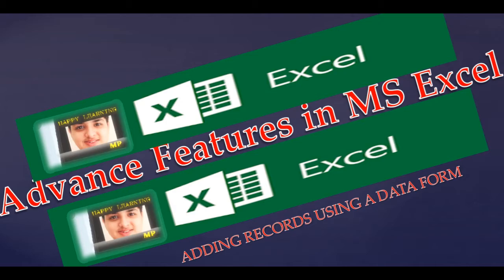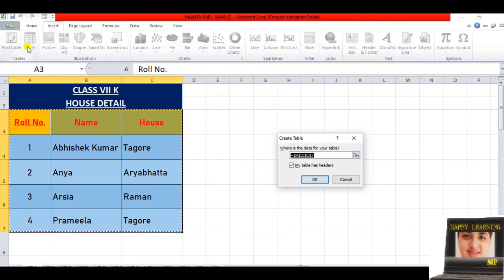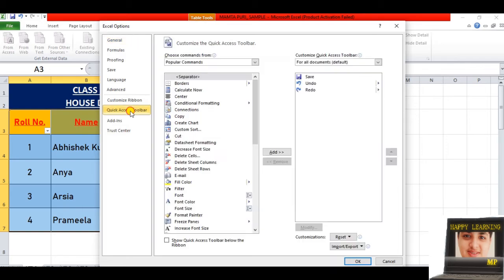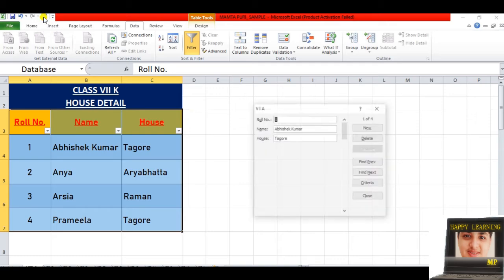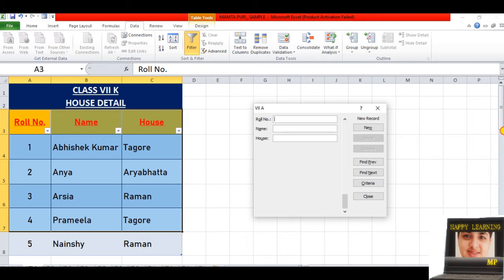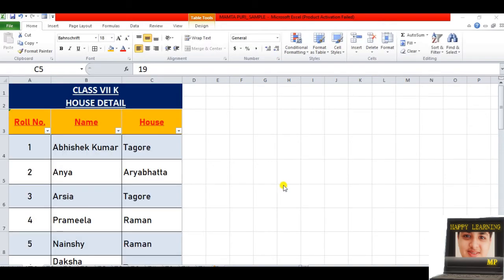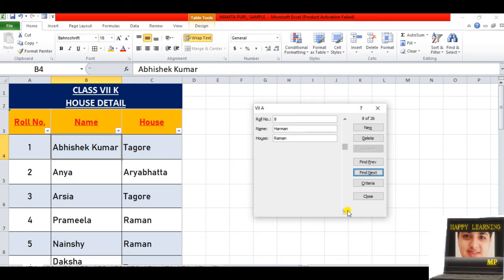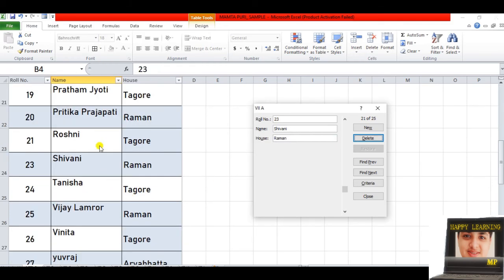Data Forms in MS Excel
How to use Data Form to enter records in MS Excel